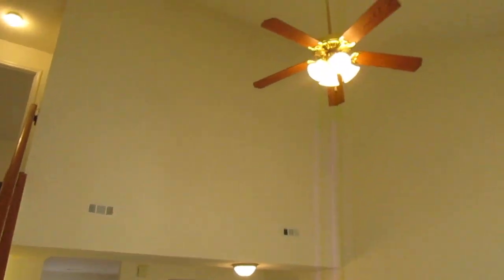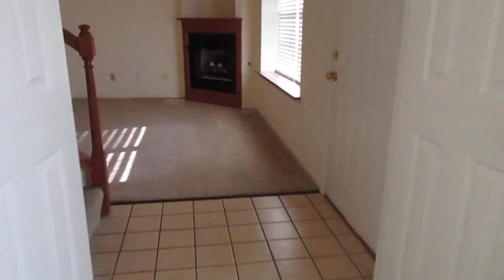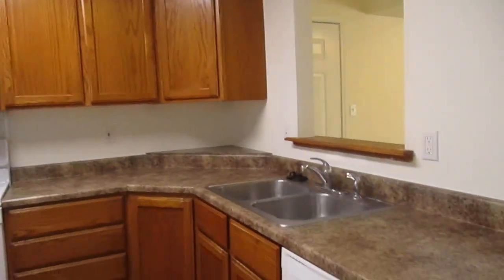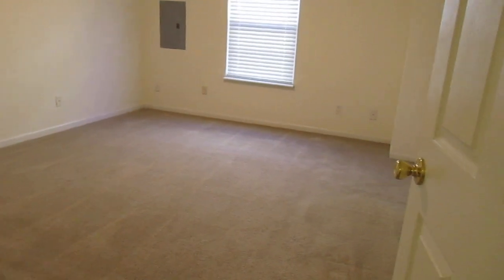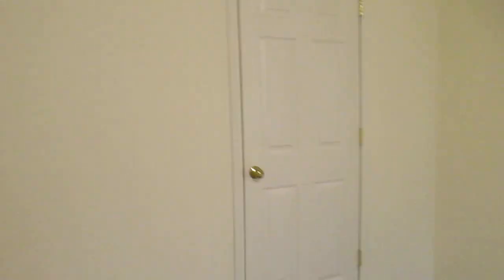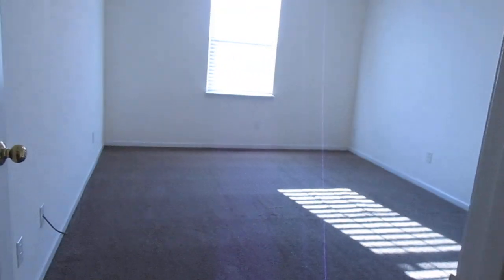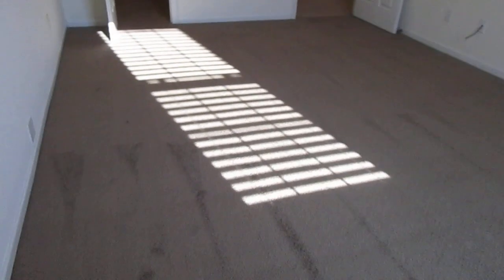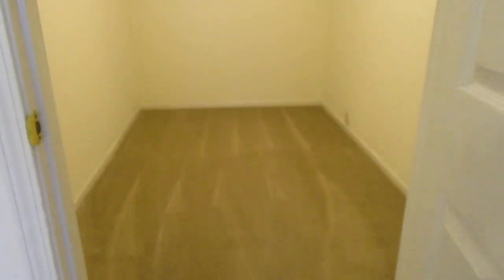1708 Juniper Drive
Come check out this over-sized town-home with 4 bedrooms, and 2 full bathrooms located in South Columbia! The home features a vaulted ceiling in the living room, 2-car garage, wrap-around cabinetry and extensive counter space in the kitchen, a master suite on the main level and additional master bedroom/bathroom on the second level, ceiling fans, and tons of closet space throughout.

School Districts: Rock Bridge Elementary, Gentry Middle, and Rock Bridge High.